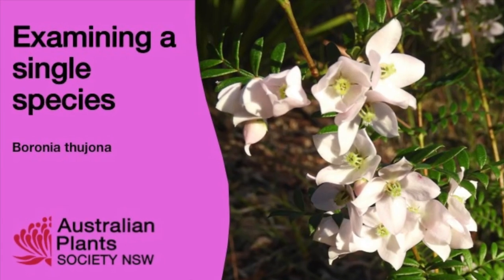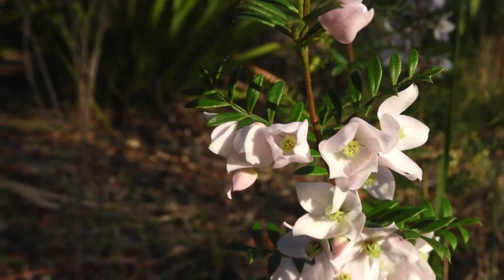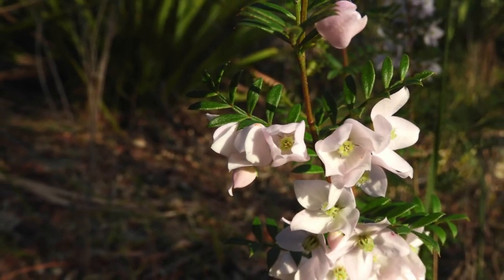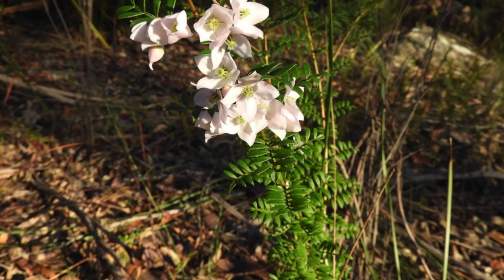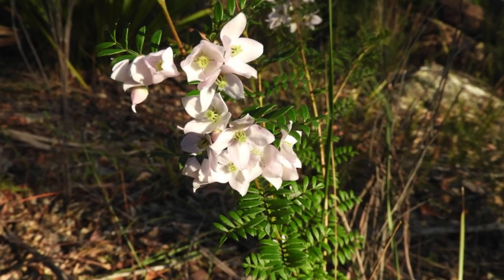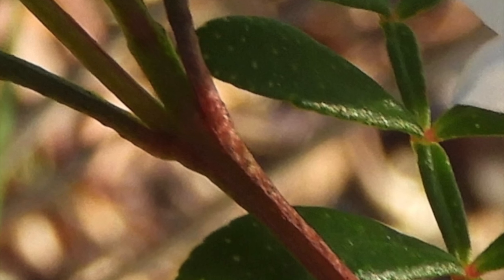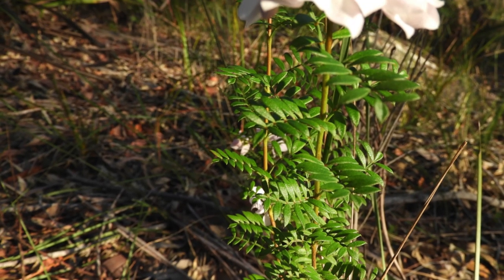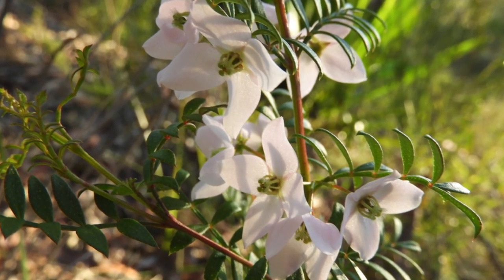Boronia thujona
Learn more about Boronia thujona in this short video. Dive deeper with some of the following links:

Plant ID resources